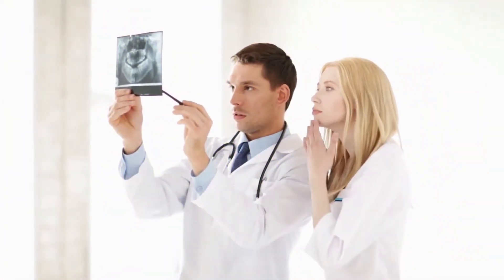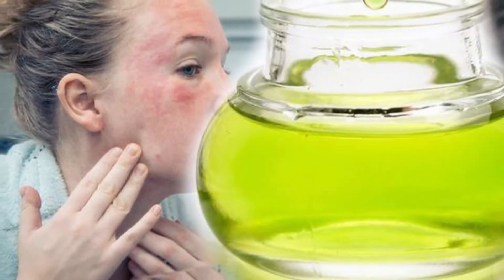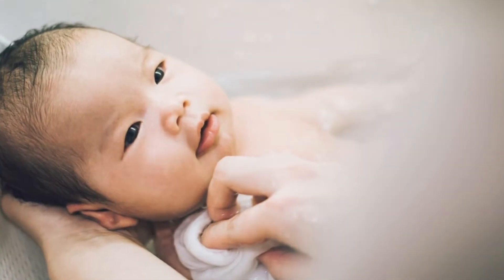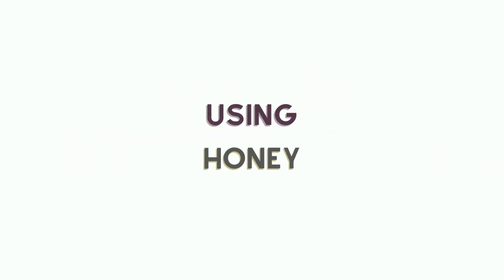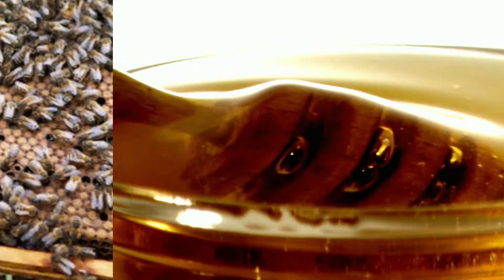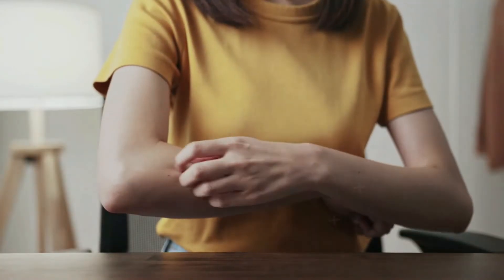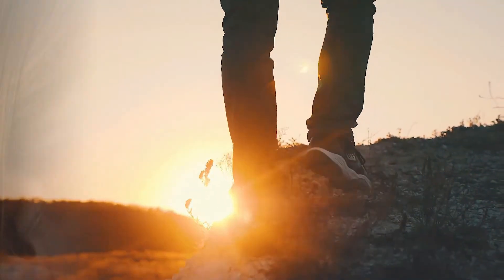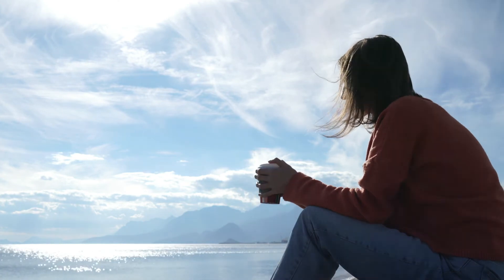Eczema Treatments to Ease the Itch.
Researchers are testing new drugs in clinical trials in the hopes of finding long-term eczema treatments. But for now, there are many remedies which will soothe the discomfort temporarily. Is basic cleaning and moisturizing not doing the job? Well don’t worry because we have for you 10 Eczema Treatments to Stop the Itch!